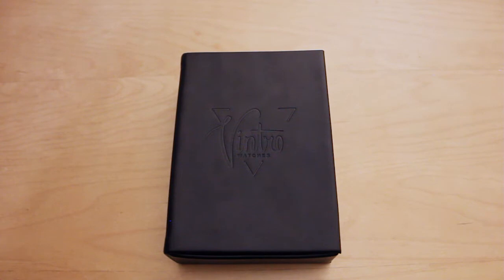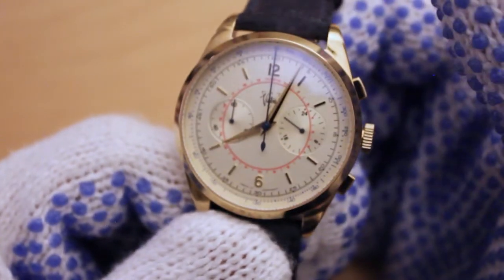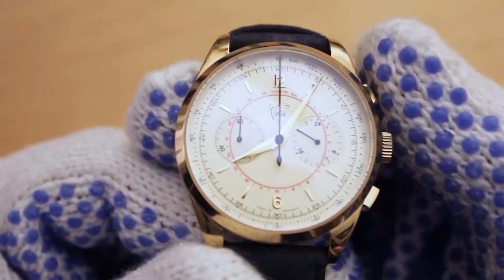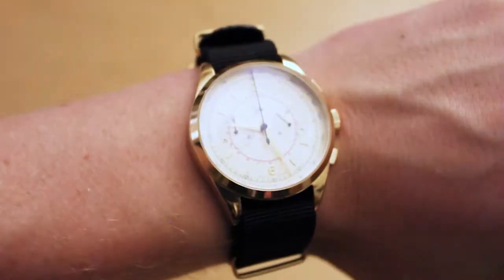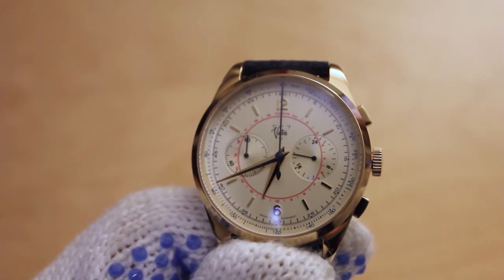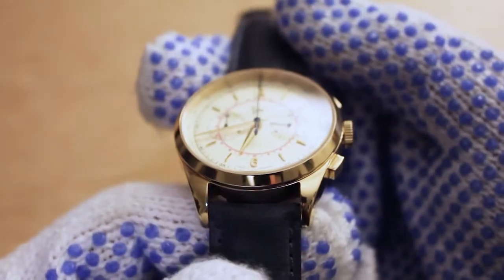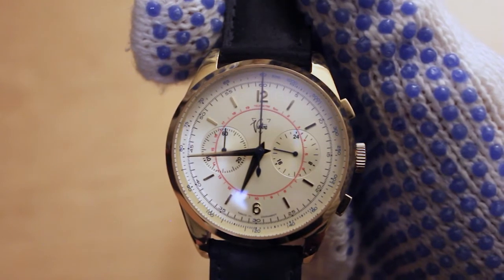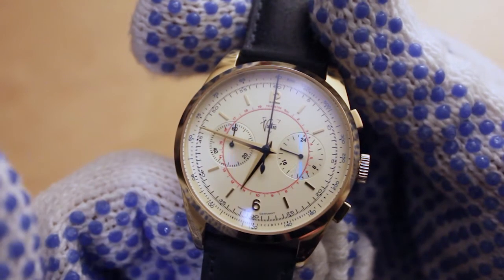Vintro Lemans 1995 Meca-Quartz Review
Hello and welcome to Hype & Style watch reviews!

Check out my very detailed and honest review of the Vitro Lemans 1952 powered by the infamous Seiko VK64A meca-quartz movement. I talk about the specs, the movements and how it words as well as what i like and dislike about this watch!